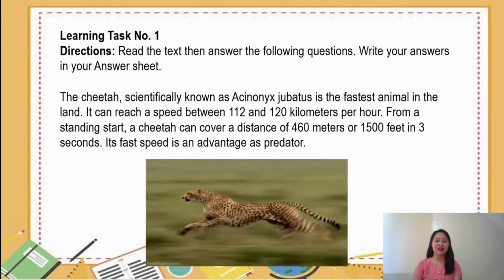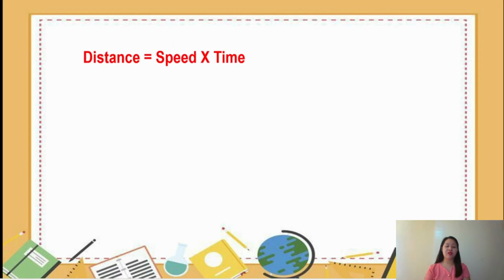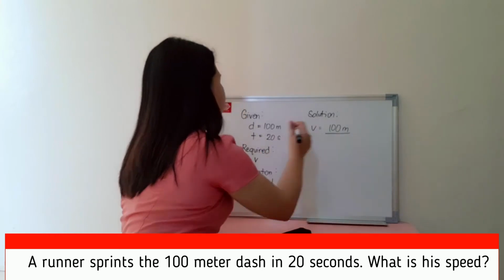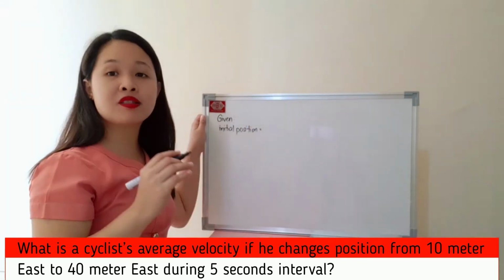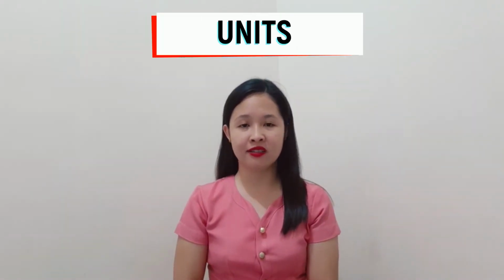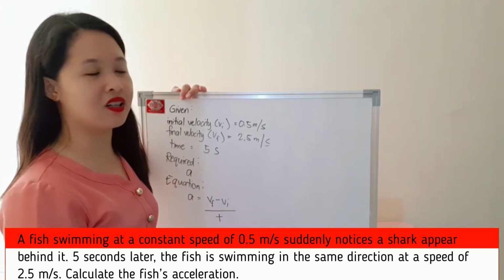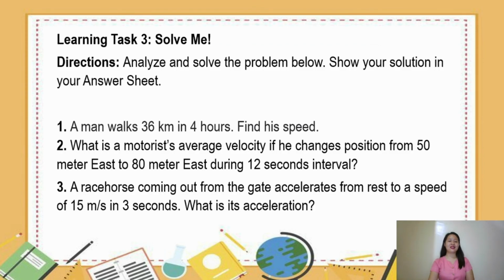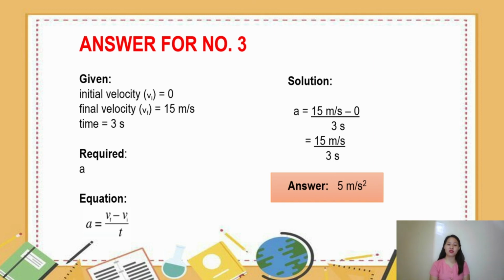Speed, Velocity and Acceleration